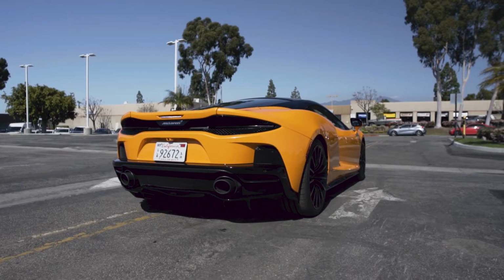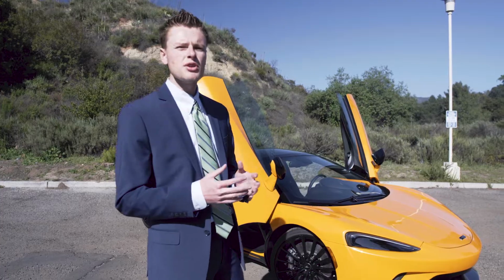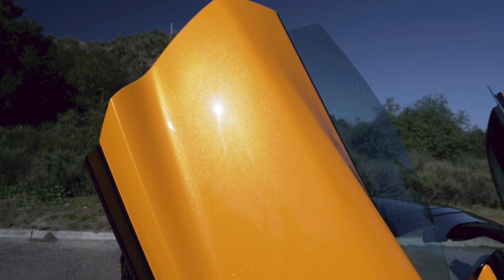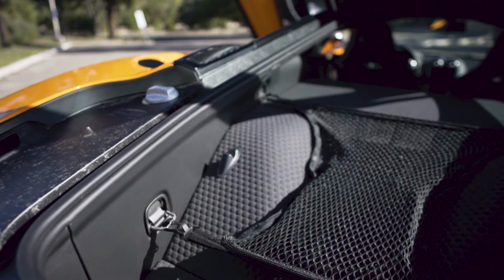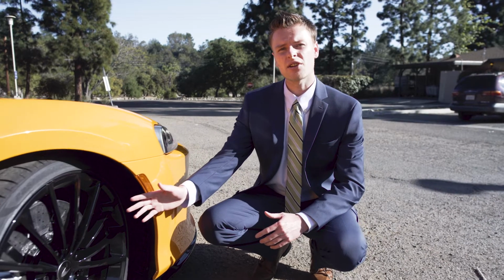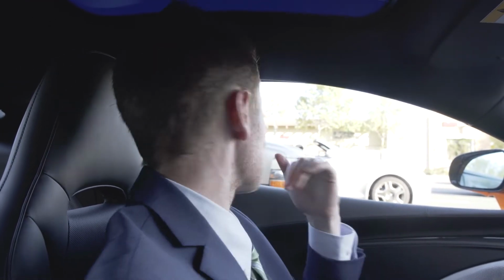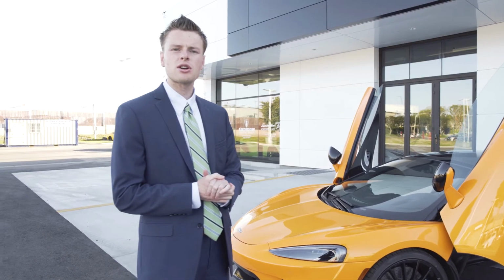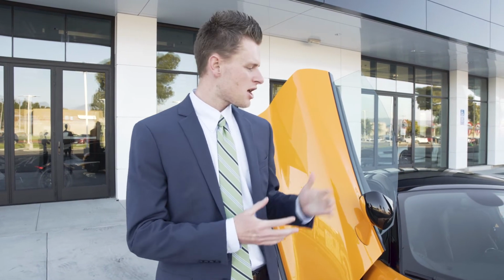The All New 2020 McLaren GT Is THE BEST DAILY DRIVER! (Review and Test Drive!)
Today we are reviewing the all new 2020 McLaren GT including a test drive through the canyons of Southern California.

Also, If you are interested in a Lamborghini, McLaren, and more, leave me a DM and I will get back to you as soon as possible!